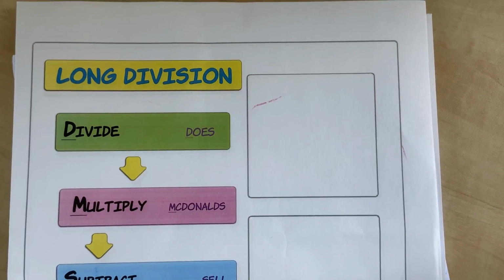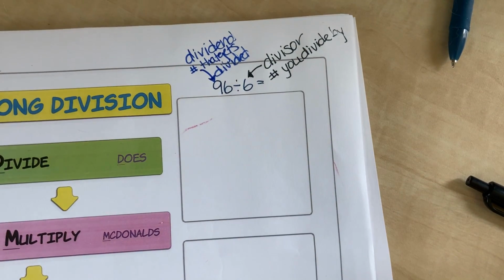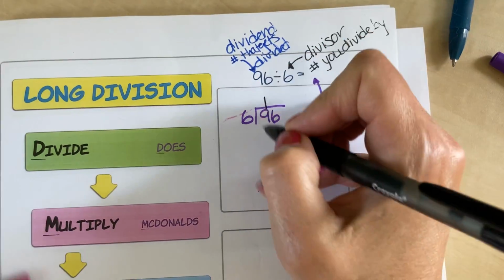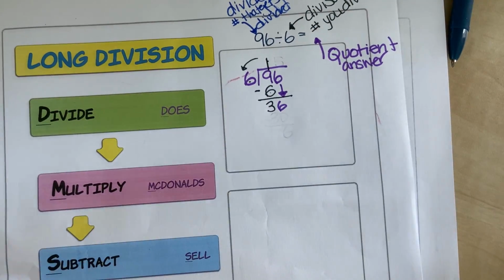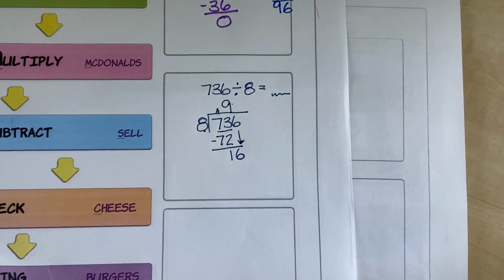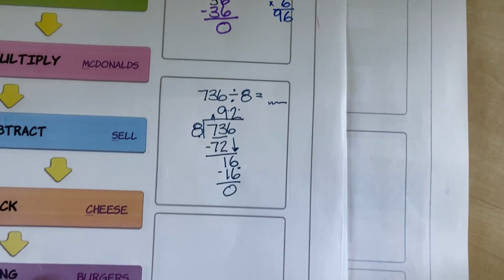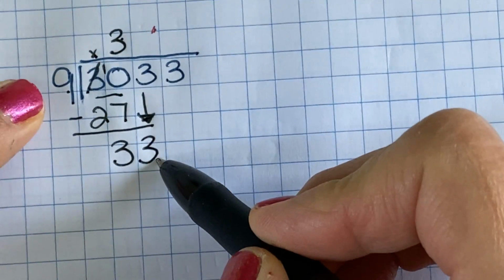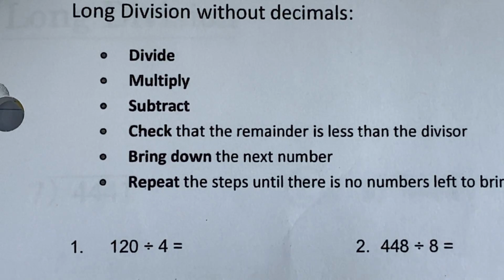Traditional long division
6th grade review - Traditional long division